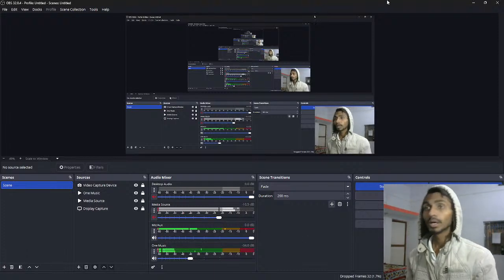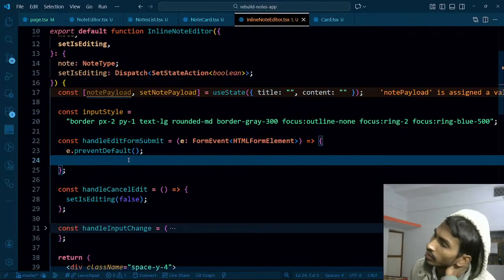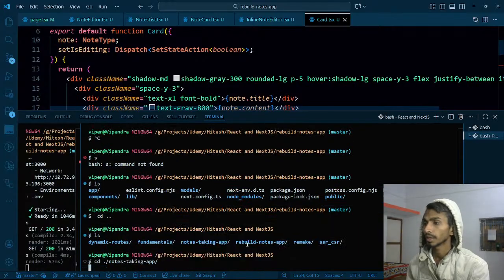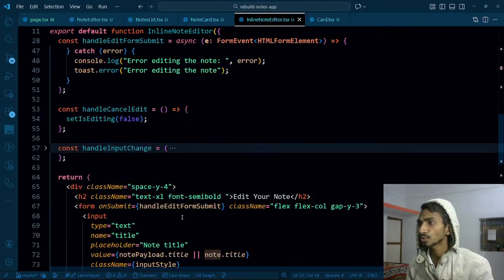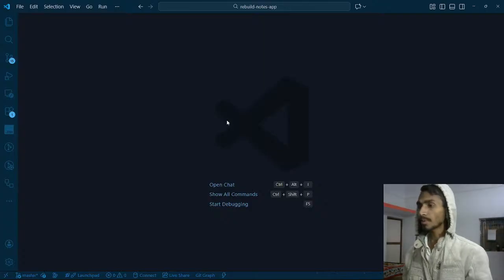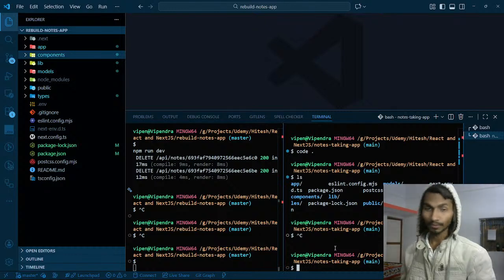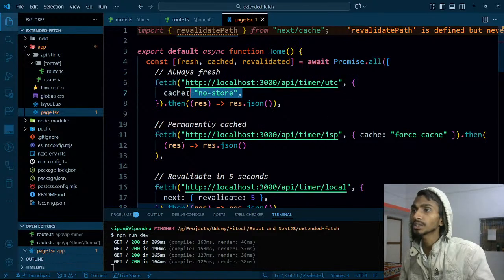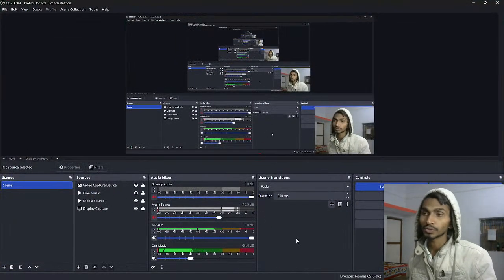Day - 49 | Next.js | Learning FullStack Web Dev | Coding The Code